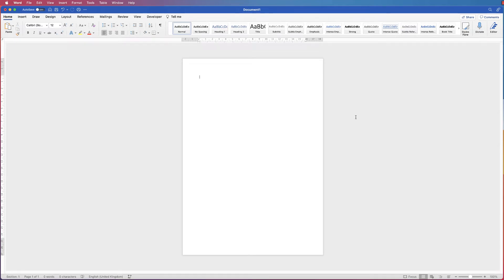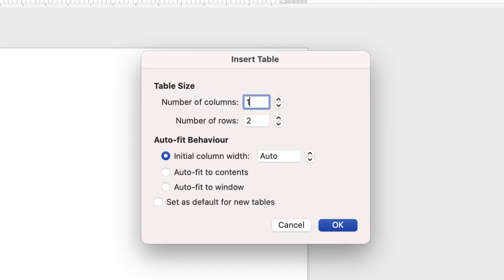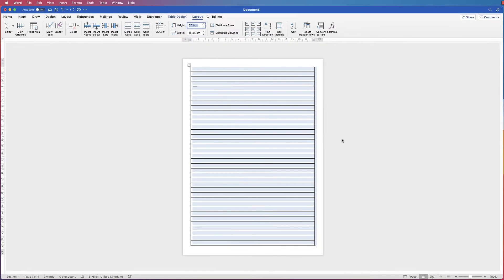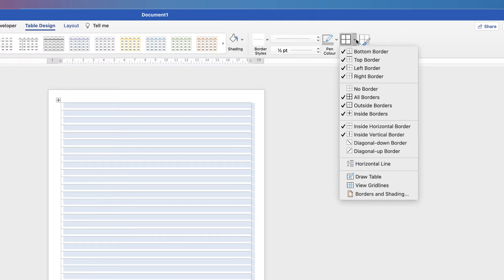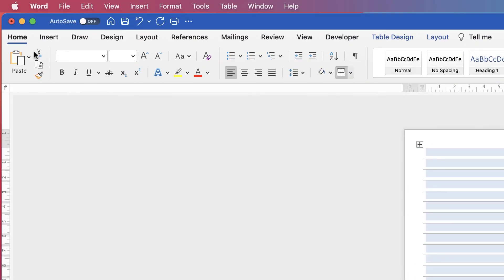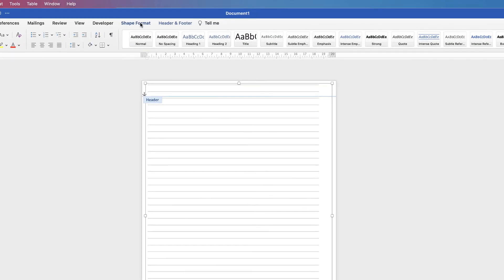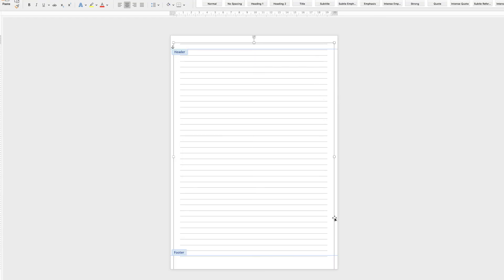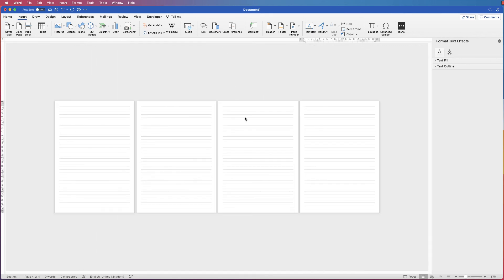Insert handwriting lines in WORD | Ruled lines | WORD Tutorials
Learn how to insert handwriting lines into your word document using a table, border, colour and text boxes.  Learn how to copy and paste the lines or place them into your headers and footers so they appear on each page of your document.  You can print these pages and then use them to write perfect straight lines.